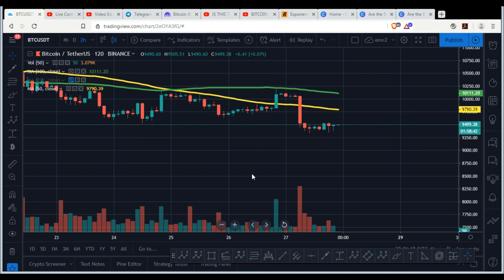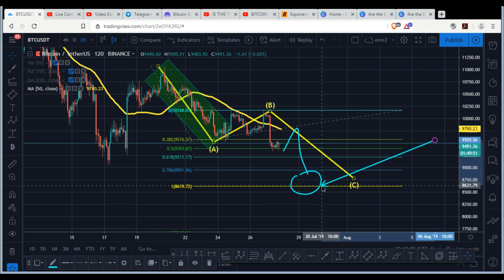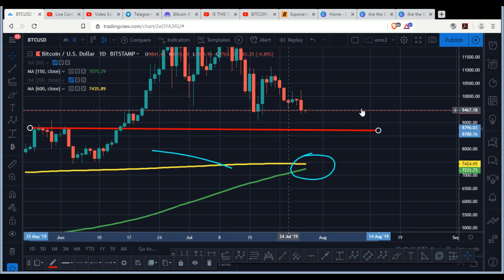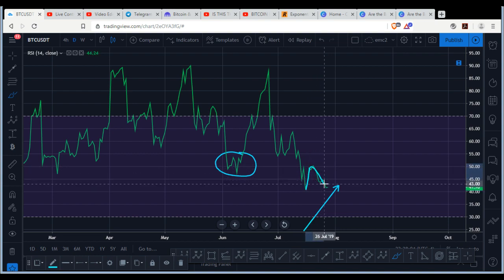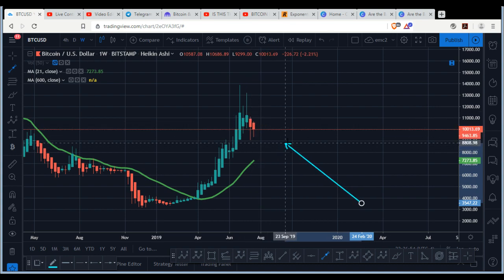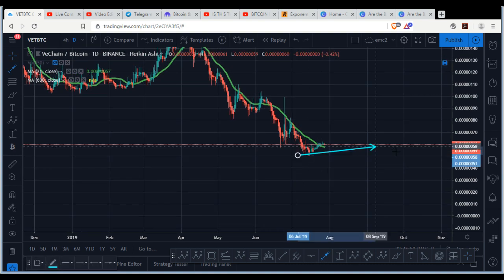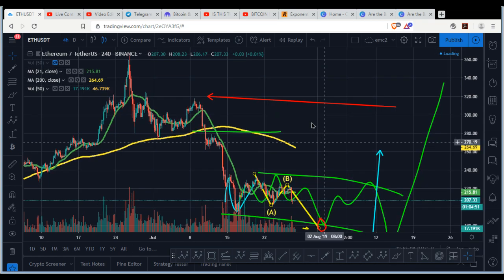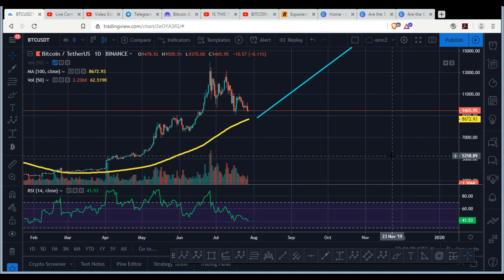TG BITCOIN ANALYSIS TARGET: BEARISH VS BULLISH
BITCOIN IS VERY UNDECIDED.  BULLISH VS BEARISH! WEEKLY RSI SAYS TO WAIT!
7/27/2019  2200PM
Market:REVERSAL
Volatility: HIGH
Sentiment: BULLISH

IS THIS THE BITCOIN FINAL DUMP BEFORE 16.3?

BTC
3BLbVVnafBLVcGzjBMmXuFVF9gPjFwnNMj
RIPPLE XRP
rpxk4XcLVYgPriD87P6SDLo4zn8xyNcsjA